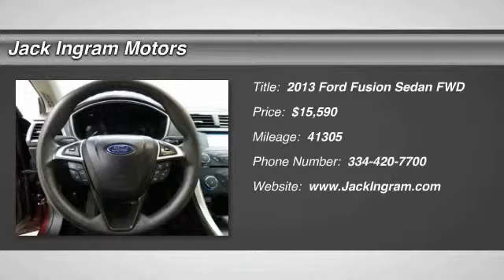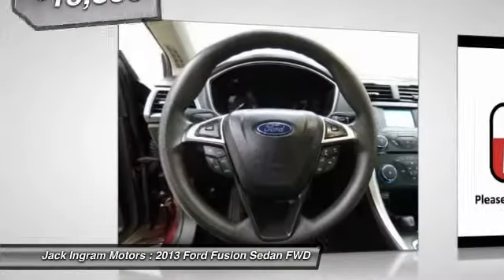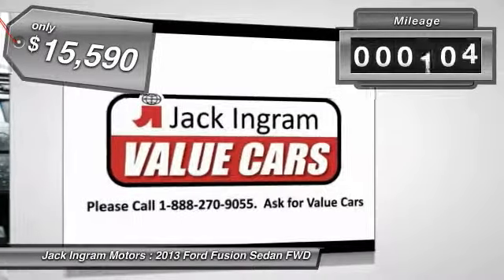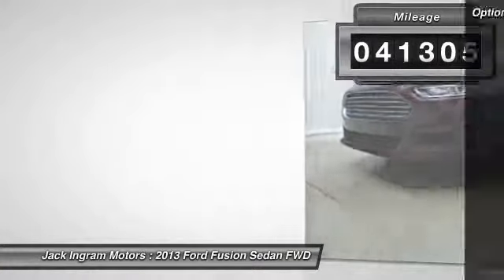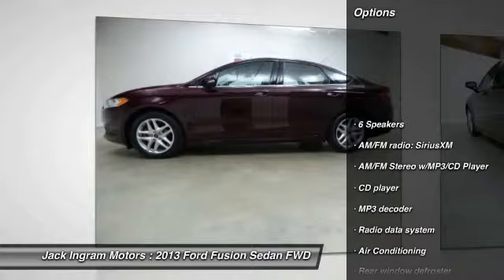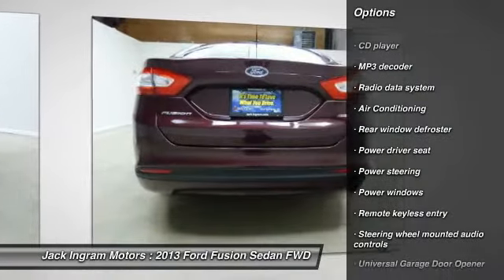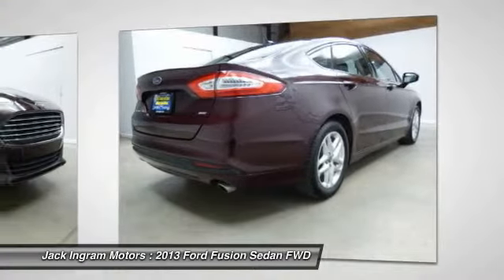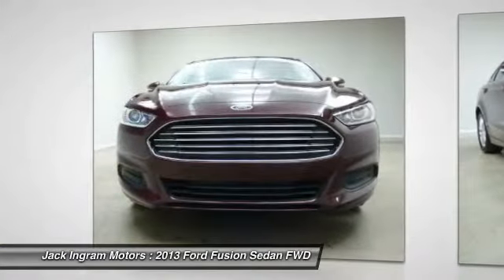2013 Ford Fusion Montgomery AL 28991A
2013 Ford Fusion SE

227 Eastern Blvd.

6-Speed Automatic. Don't let the miles fool you! Join us at Jack Ingram! Want to save some money? Get the NEW look for the used price on this one owner vehicle. Previous owner purchased it brand new! Motor Trend reports Fusion warrants a serious look. This outstanding Ford Fusion is just waiting to bring the right owner lots of joy and happiness with years of trouble-free use. Visit our virtual showroom 24/7 at jackingram.com, or stop by our used car lots in Montgomery, Alabama to view all of our used cars.